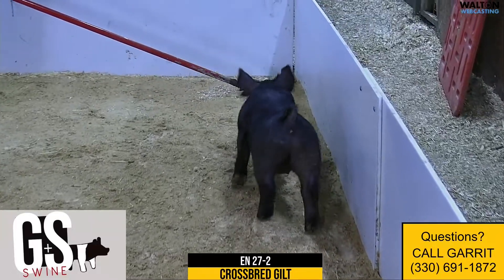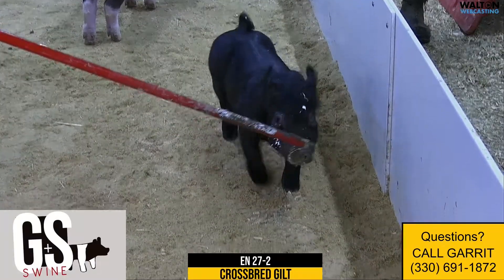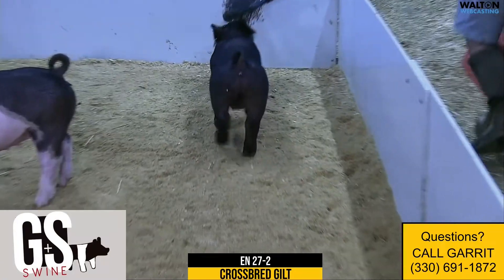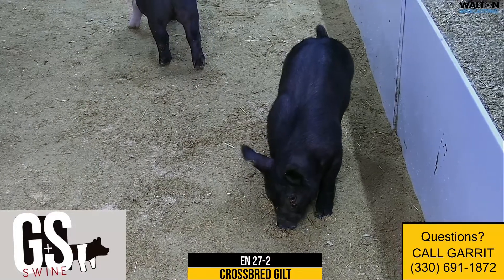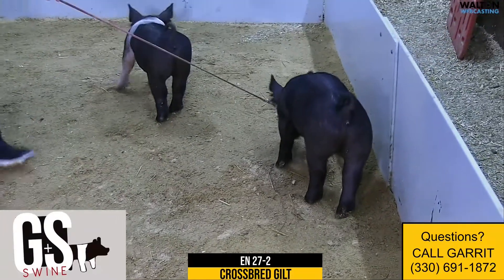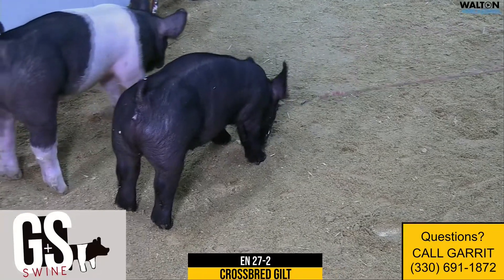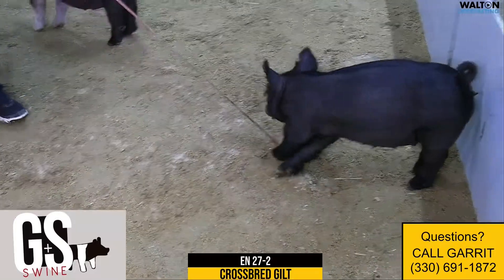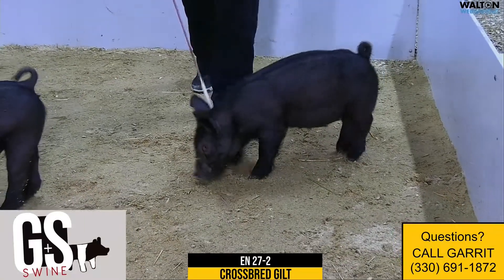G&S Swine Tuesday, April 19th Sale: Cross Gilts - 27-2